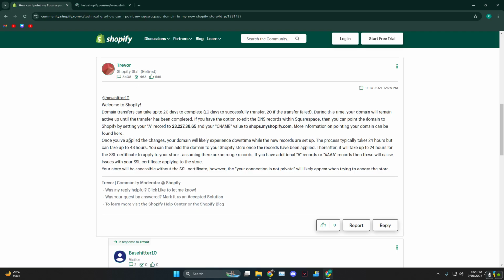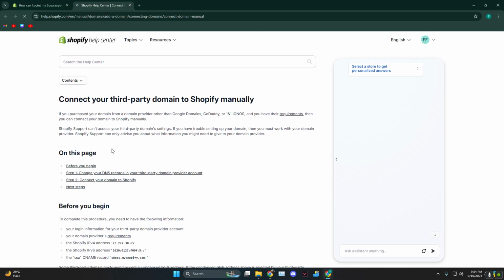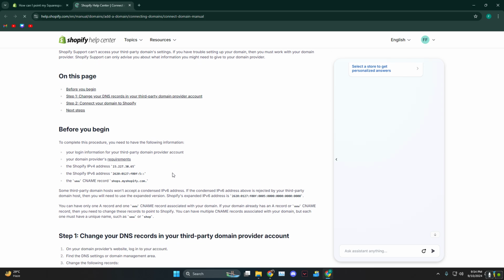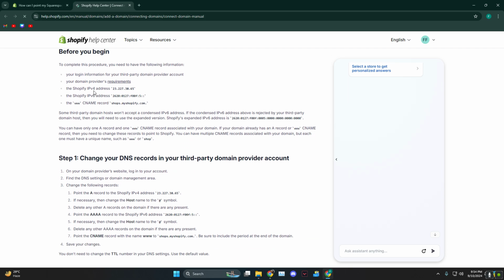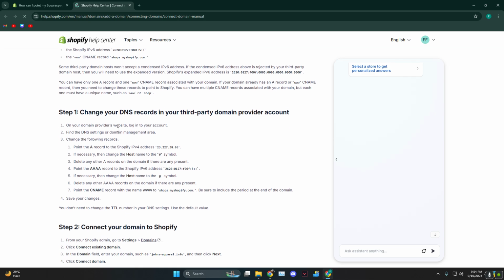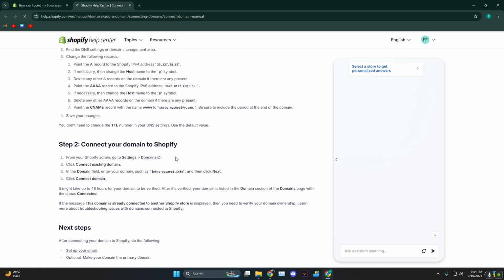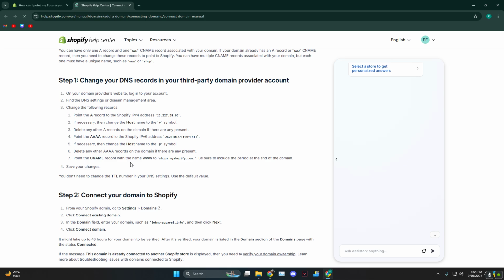How To Connect Squarespace Domain To Shopify